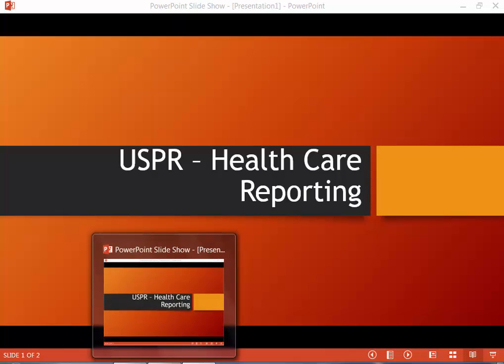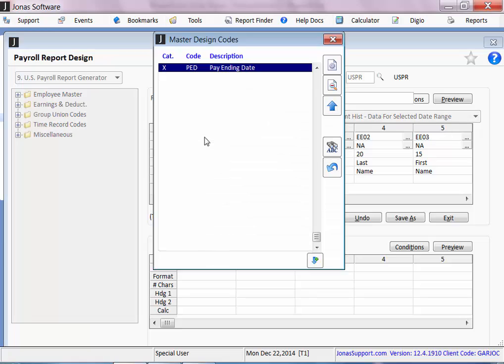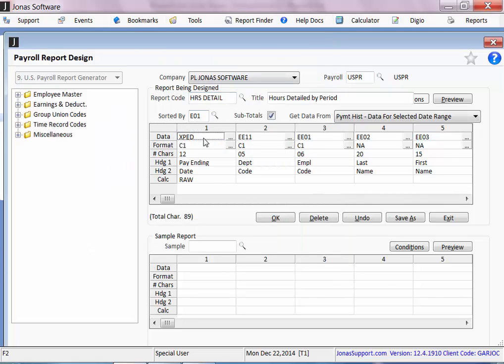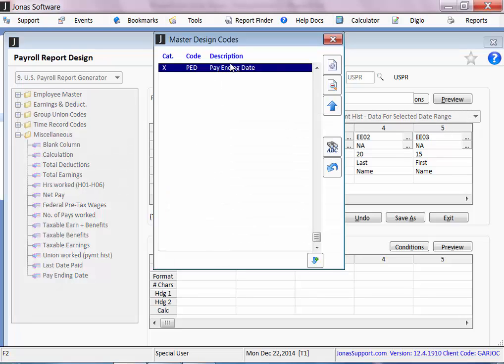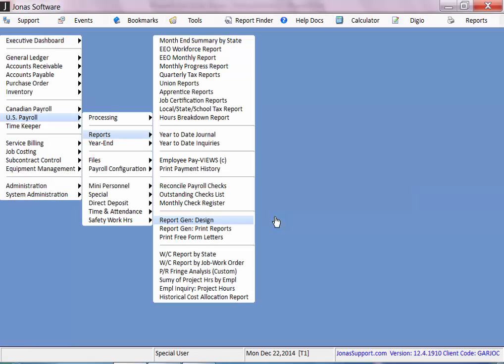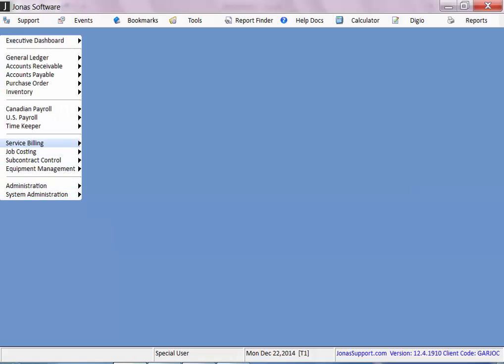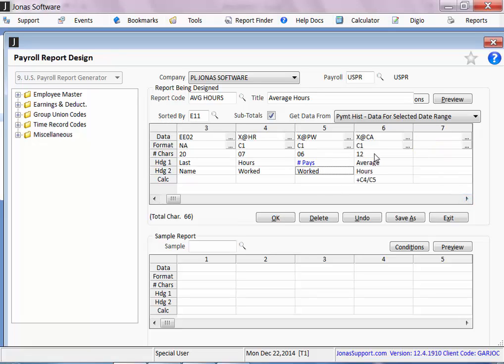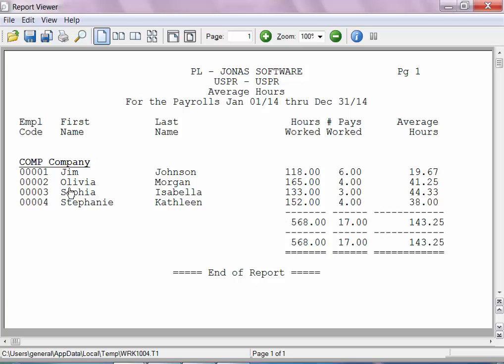Payroll - Health Care Reporting